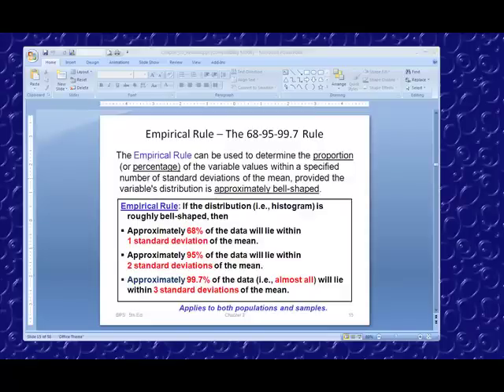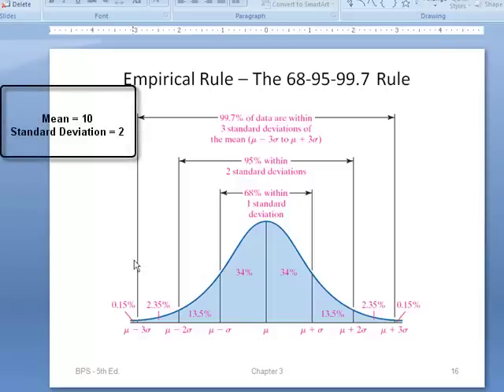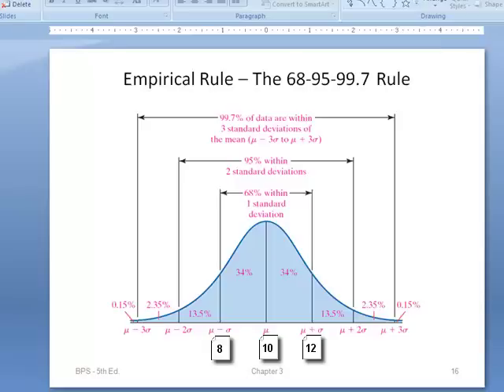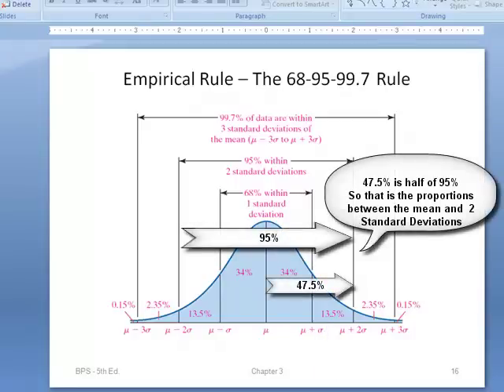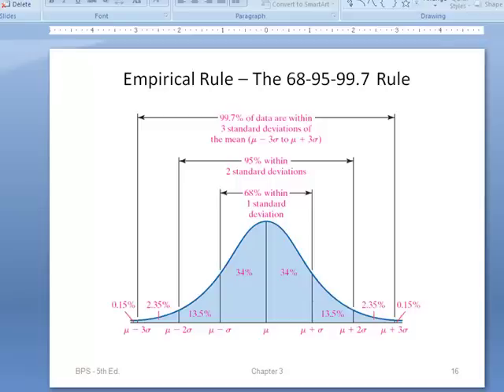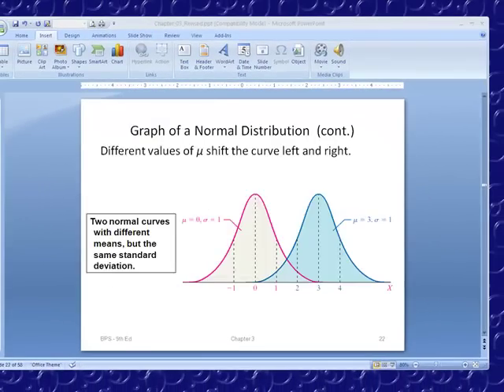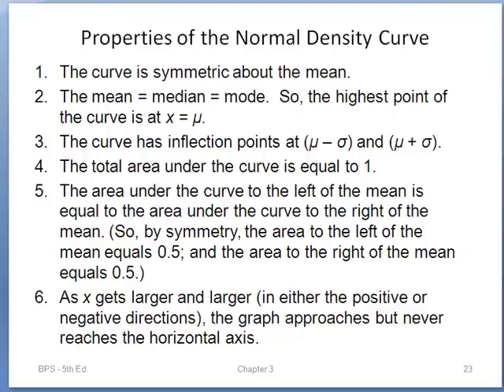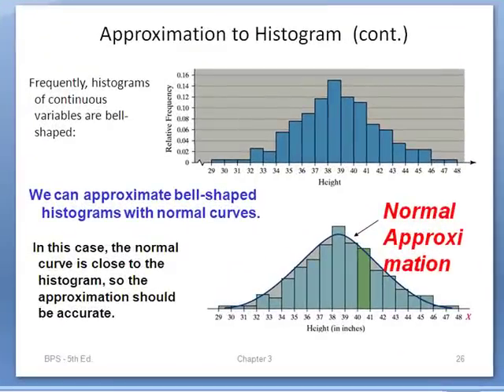Chapter 3 Part II of VI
Slides 15-26
Empirical Rule
Normal distribution
Properties of the Normal distribution